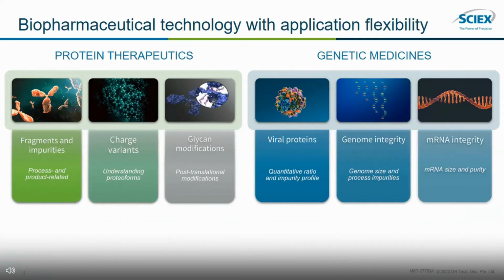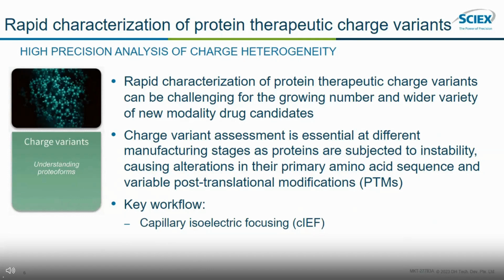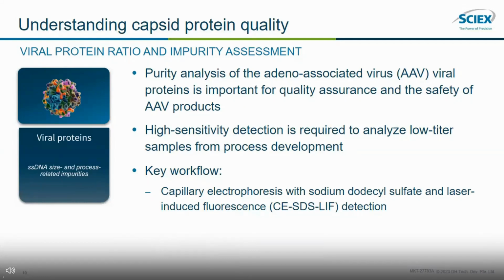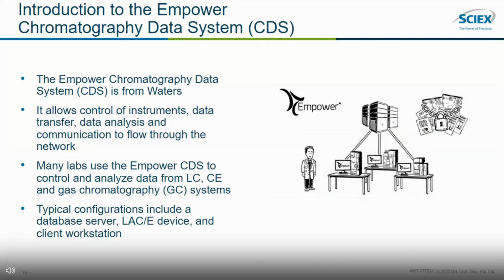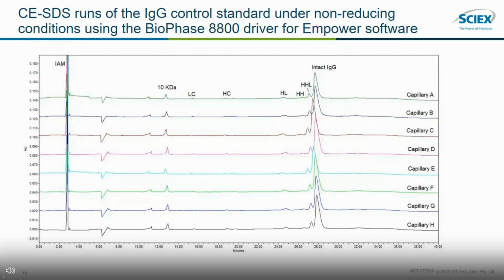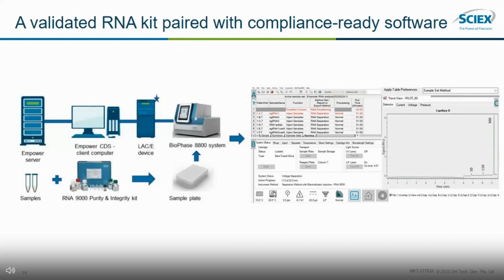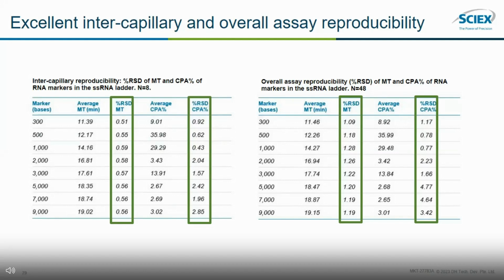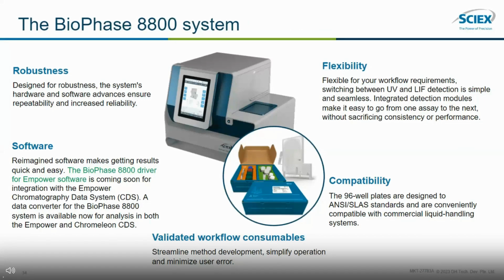Empowering next generation therapy development with electrophoresis technology and streamlined data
Presented By: Philip Hoang

Speaker Biography: Philip Hoang is a biotechnology professional with experience in biopharma analytical development as well as software development. The majority of his work include CE and LC applications, hardware and software that includes the PA 800 Plus, Empower and Chromeleon...

Webinar: Empowering next-generation therapy development with electrophoresis technology and streamlined data integration

Webinar Abstract: Advancements in protein and gene therapy research have led to more complex modalities being in development. In addition, the desire for a deeper understanding of these molecules enhances the need to employ a variety of analytical instrumentation...